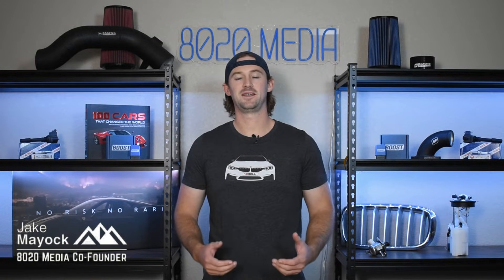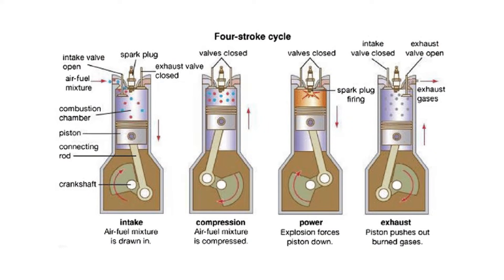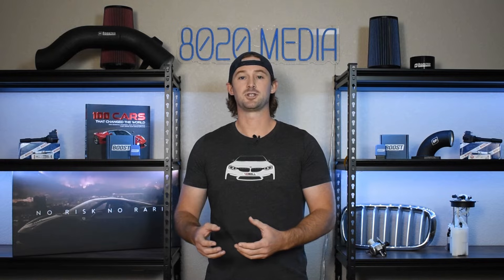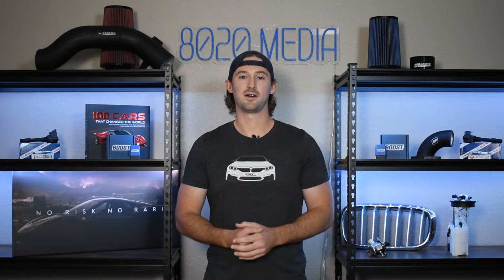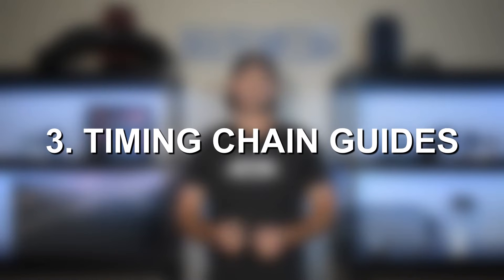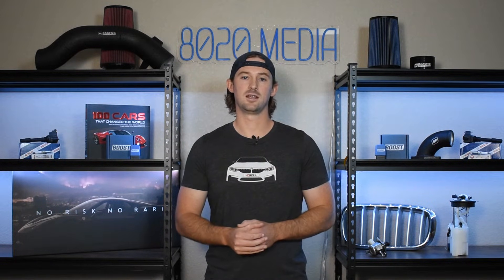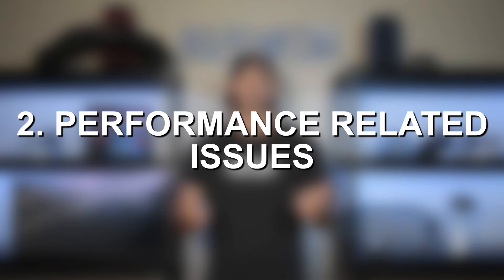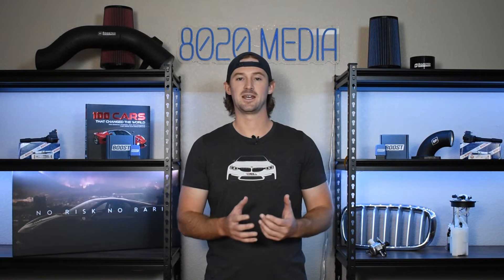Signs & Symptoms of Timing Chain Failure!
In today’s video, Jake covers everything you need to know about timing chains. He’ll explain how a timing chain works and its crucial role in keeping your engine in sync. You’ll learn why the timing chain is essential to the overall health of your engine, along with the symptoms of timing chain failure, such as engine misfires, rattling noises, and poor performance. We also include an audio example of “timing chain rattle” to help you identify the sound in your own vehicle. Jake breaks down the recommended service intervals for timing chains, how to properly diagnose timing chain failure, and steps you can take to prevent your timing chain from wearing out prematurely. Whether you're experiencing engine trouble or simply want to stay ahead on maintenance, this guide will help you keep your timing chain—and engine—running smoothly.

8020 Automotive owns and operates a portfolio of content websites and eCommerce stores in the Automotive industry. We provide over a million monthly readers with high-quality automotive content, focused predominantly on technical and performance modification guides.
00:28 – What is Engine Timing?
01:11 – Different Types of Engine Timing Systems (Belts, Chains, & Gears)
01:58 – What is a Timing Chain?
02:32 – Maintenance Intervals For Timing Chains
03:10 – What Components Make Up Timing Chains? (Chain, Cover, Guides, & Tensioner)
04:59 – What Happens When a Timing Chain Fails?
05:34 – Signs & Symptoms of a Failing Timing Chain
06:22 – Timing Chain Rattle Audio Example
06:29 – Signs & Symptoms of a Failing Timing Chain Cont.
07:40 – How to Diagnose a Failing Timing Chain
08:17 – How to Prevent Timing Chain Failure